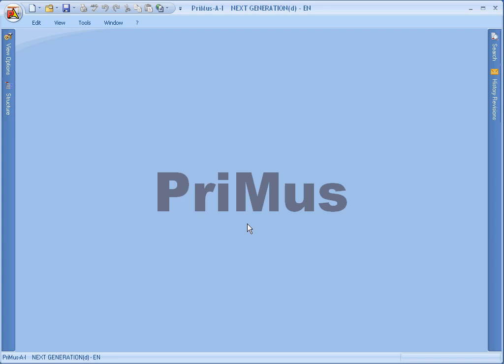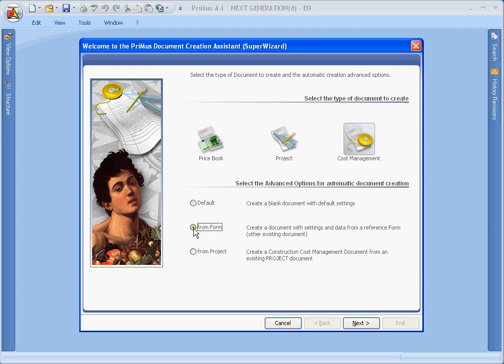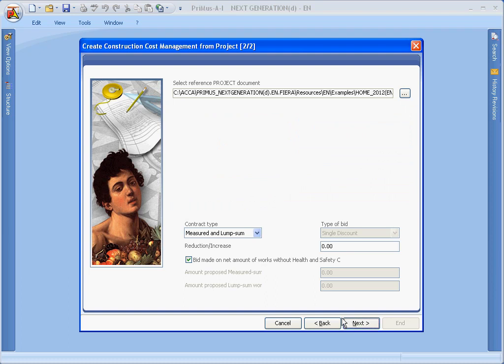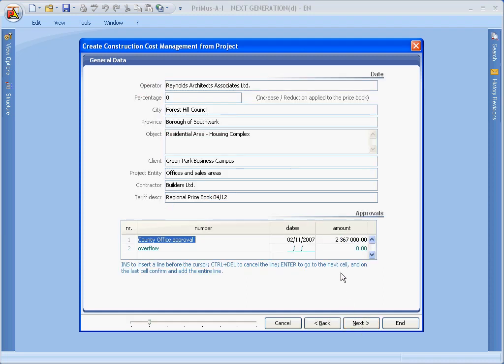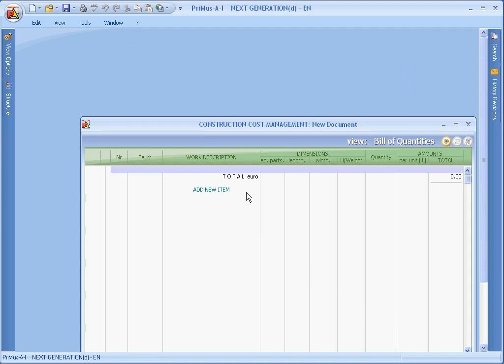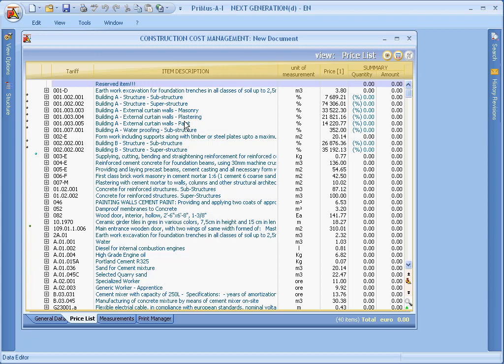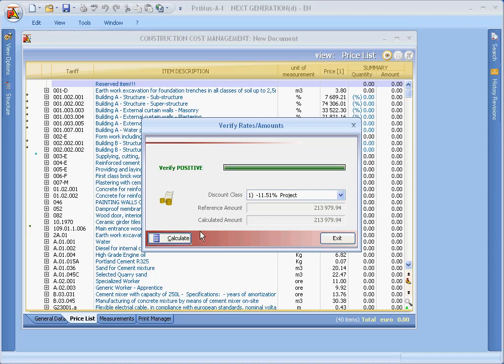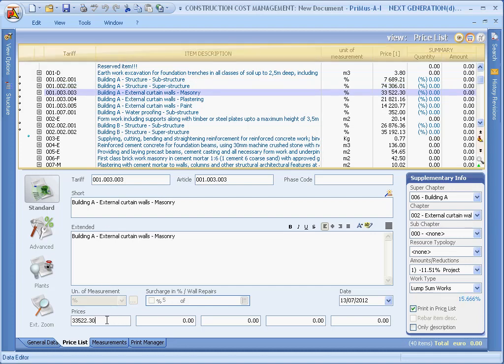PriMus Tutorial - SuperWizard features - ACCA software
Shows the main SuperWizard features for creating a Construction Cost Management document. PriMus is the ideal software for designers and companies who want to optimize their construction cost management activities.